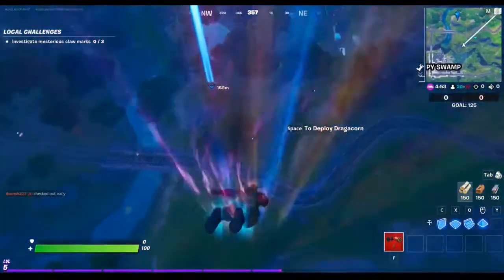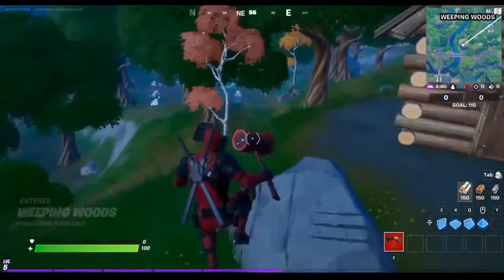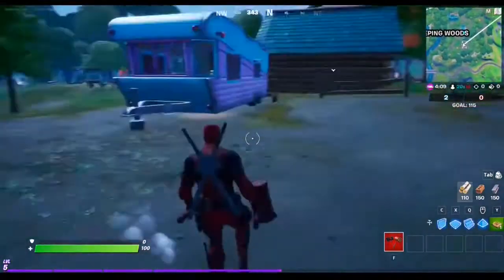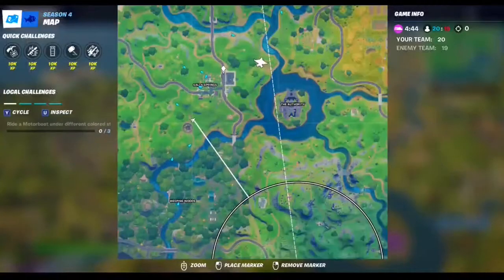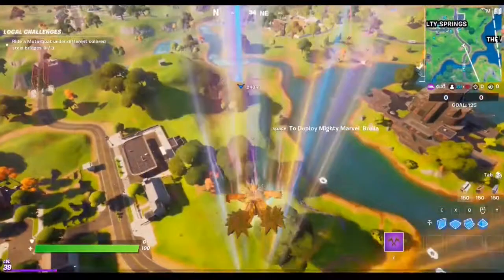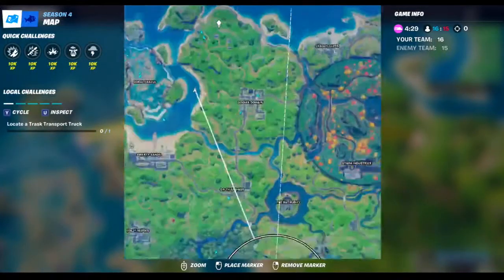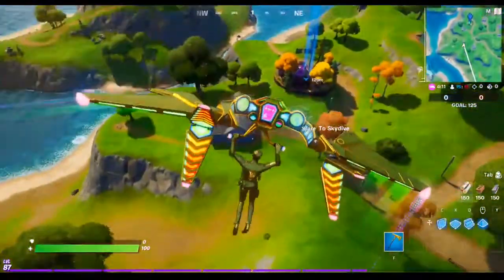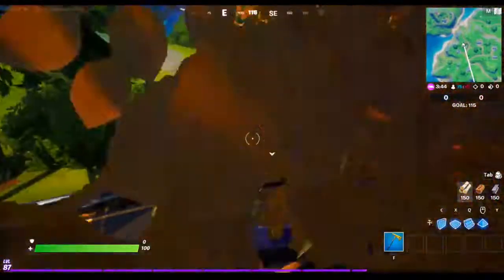All Week 1-5 WOLVERINE Challenges Guide! - Fortnite Chapter 2 Season 4